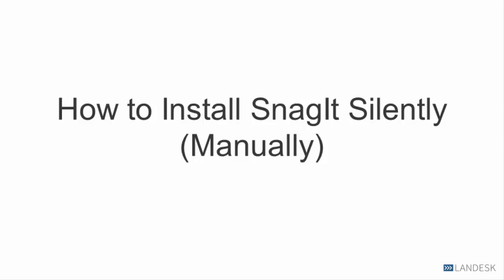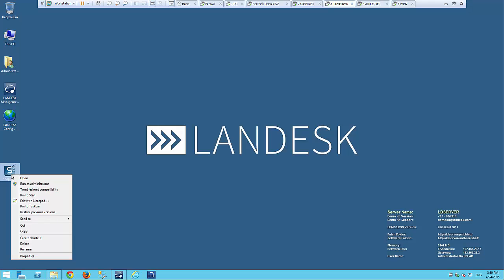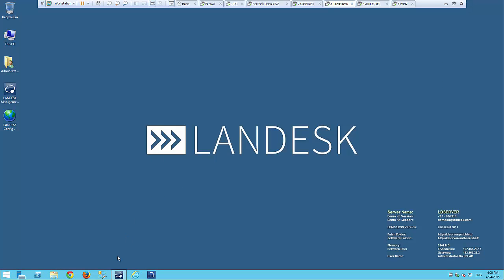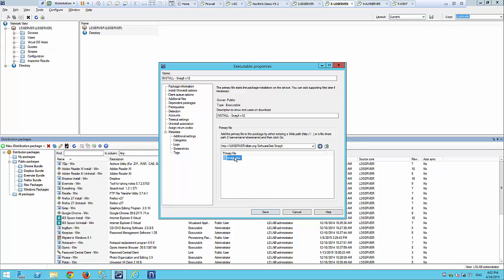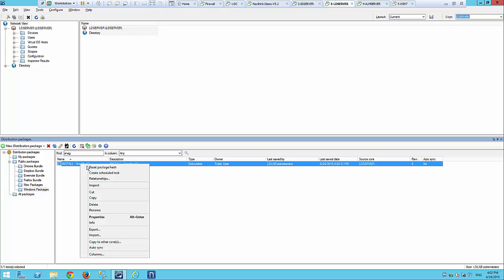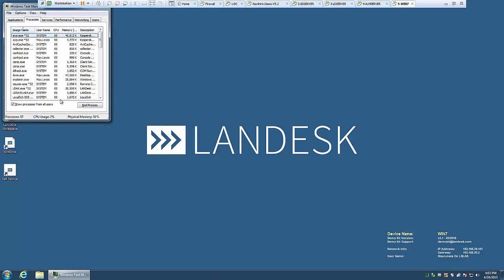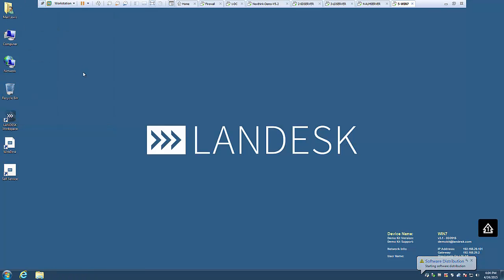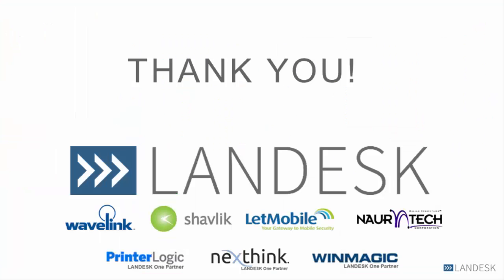LANDESK - Software Distribution - Package - SnagIt v12